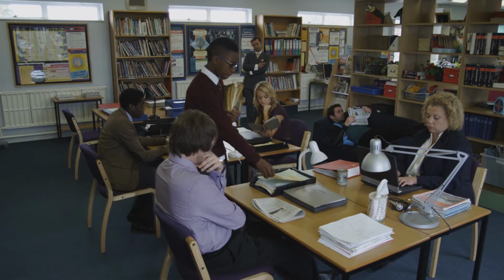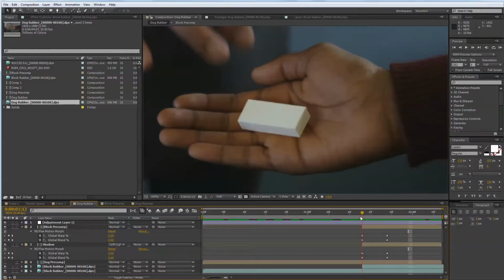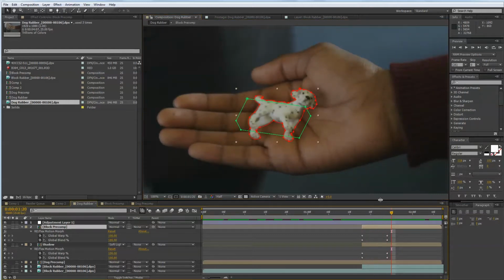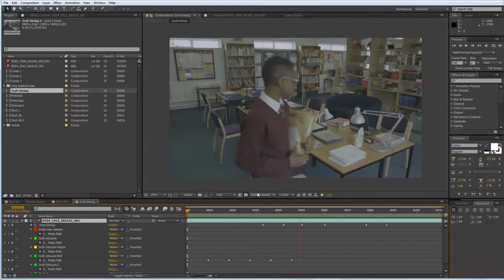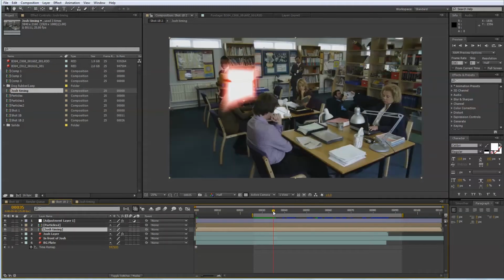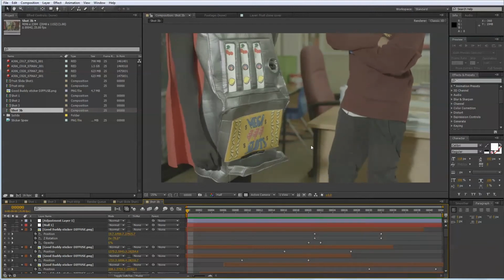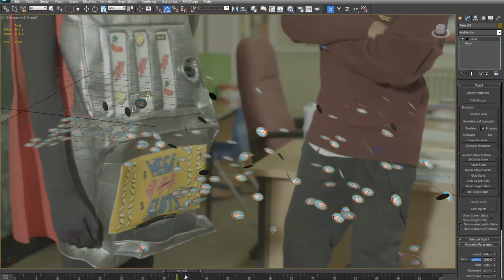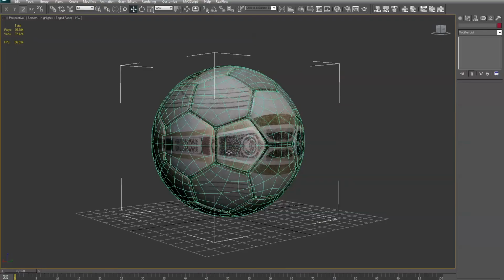CBBC 4 O'Clock Club Behind the Scenes Effects Ep. 6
More 4 O'Clock Club behind the scenes!

...now with that said, I hope you enjoy the video! I'll put another one up next Friday for Episode 6.